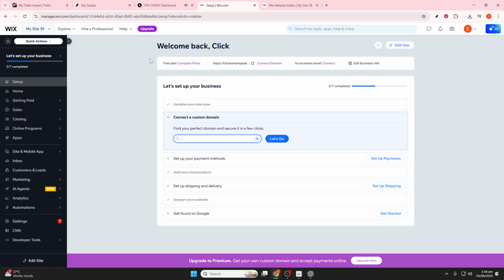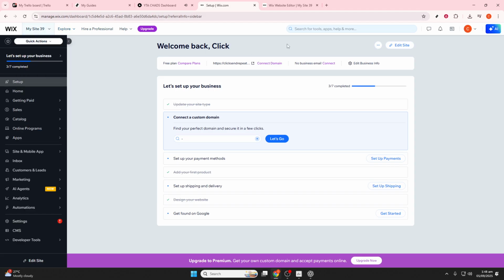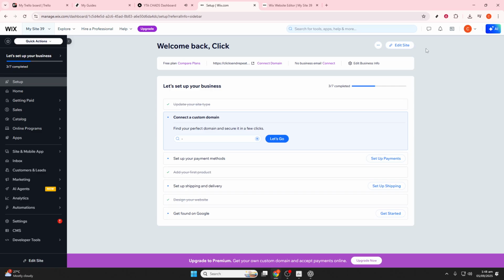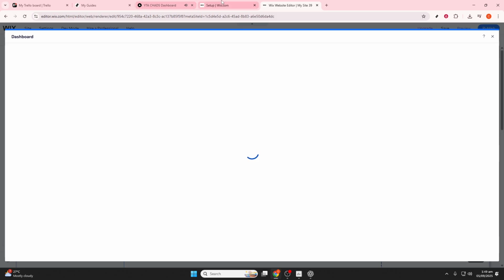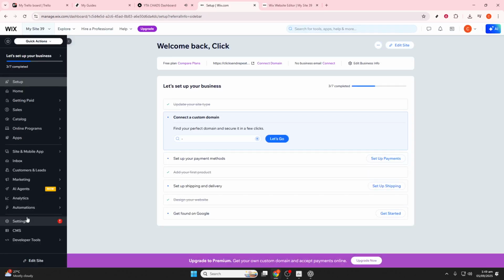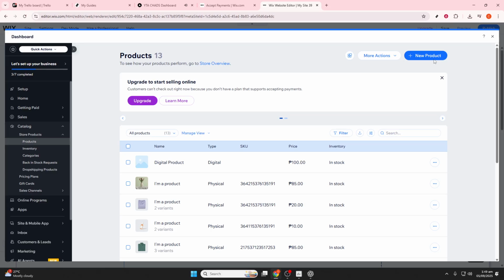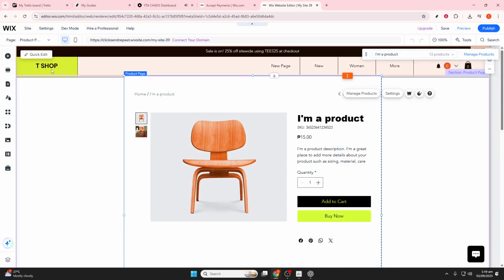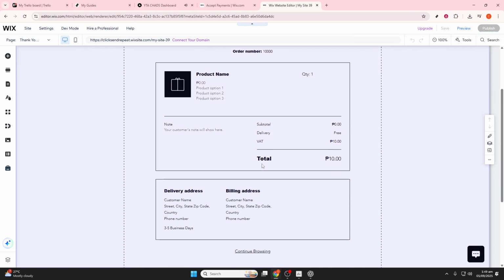How To Build A Video Sharing Website In Wix Wix Com Tutorial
How to Build a Video Sharing Website in Wix – Complete Wix.com 2025 Tutorial
Want to create your own video sharing platform and showcase content like a pro? This full Wix.com 2025 tutorial walks you through the entire process of building a video sharing website step by step. Learn how to design a stunning video-focused layout, upload and organize your videos, add categories or playlists, and optimize your site for the best viewing experience. We’ll also cover how to enable user subscriptions, set up monetization options, and integrate social sharing tools to grow your audience. Perfect for content creators, educators, coaches, or entrepreneurs, this guide will help you build a professional video platform using Wix’s powerful tools without needing coding skills. Follow our clear, easy-to-follow instructions to create a polished, user-friendly video sharing website on Wix, expand your reach, and start turning your content into a thriving online business in 2025.